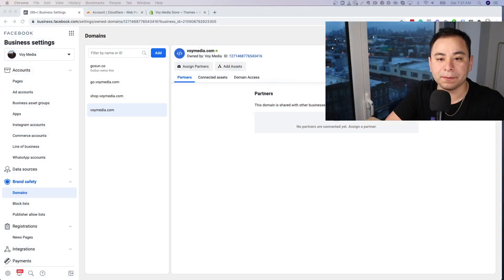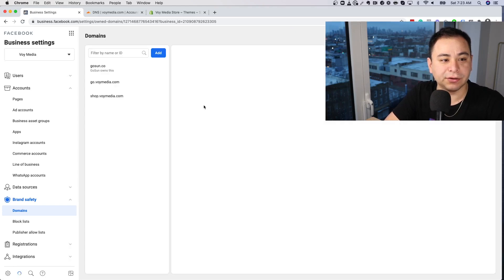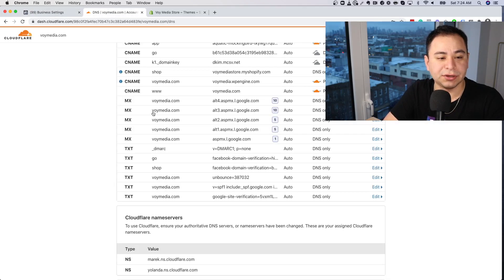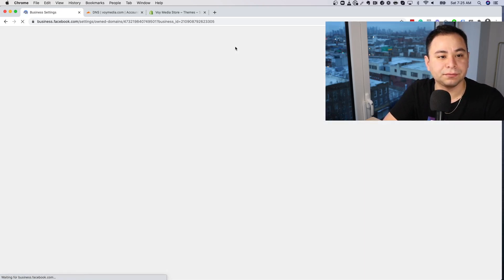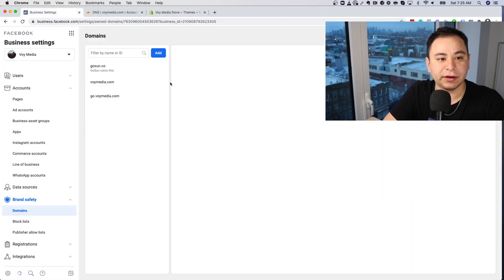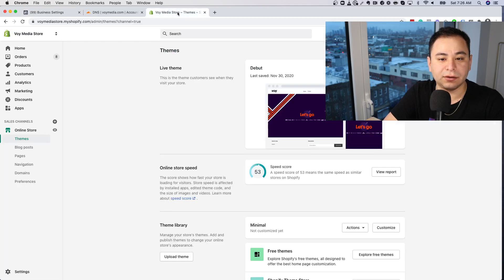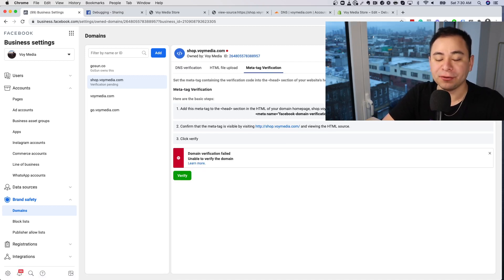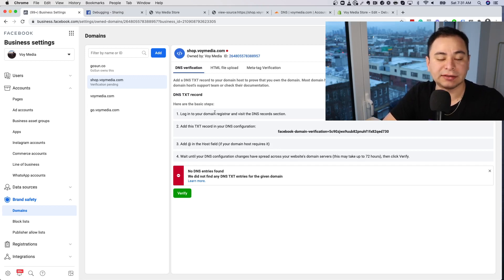How to Verify Your Domain in Facebook Business Manager to Prepare for Apple’s iOS14 Privacy Update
Apple’s iOS 14 update significantly impacts how you can run ads on Facebook. You want to make sure that you verify your domain on the Facebook business manager.  There are different methods to do it.

This video will guide you step by step to verify your domain in Facebook Business Manager to get ready for the iOS 14 update.